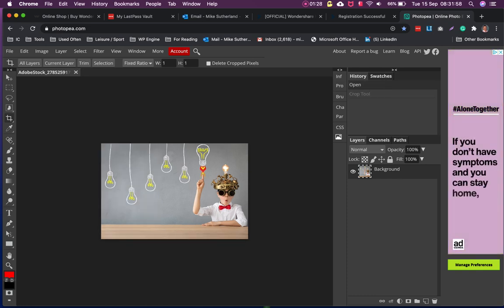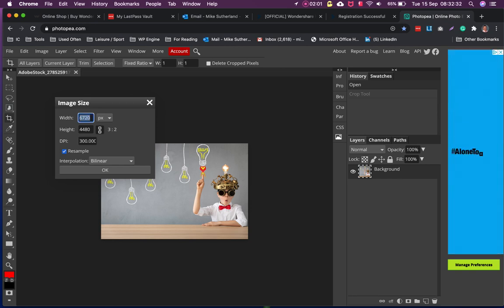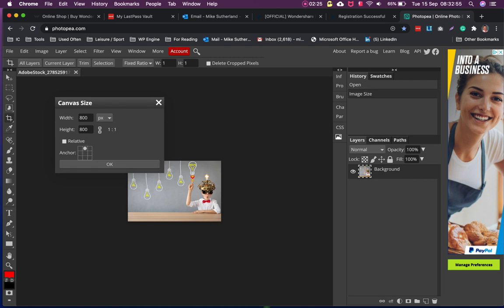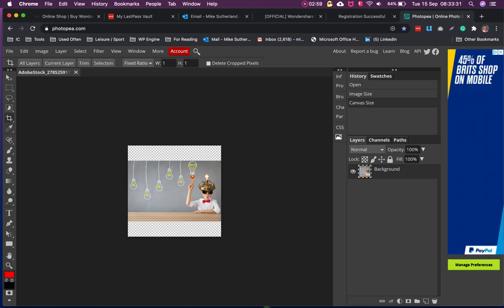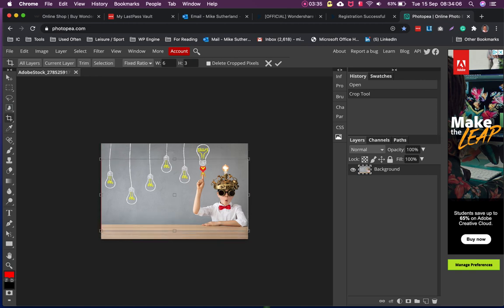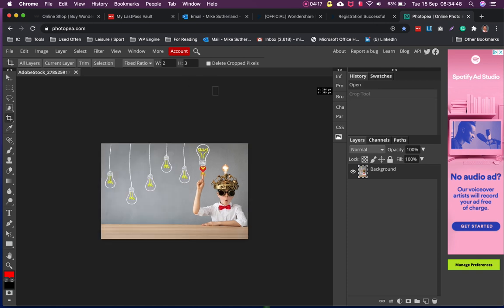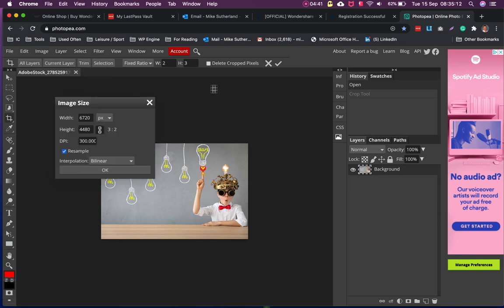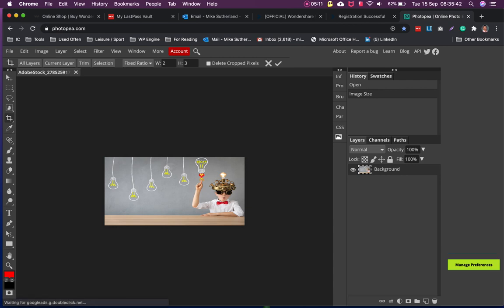Controlling size of images in Photopea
How to crop and resize images to your chosen aspect ratio.